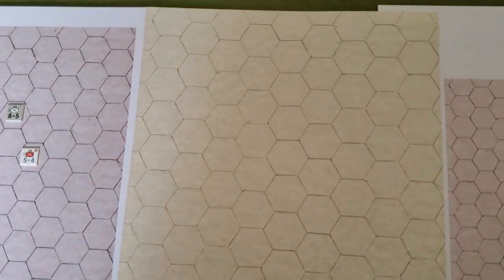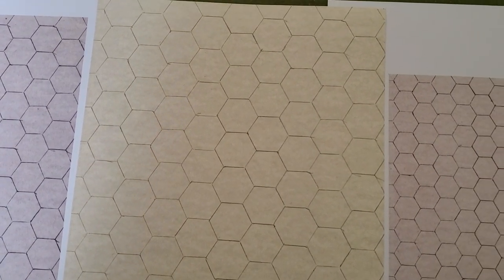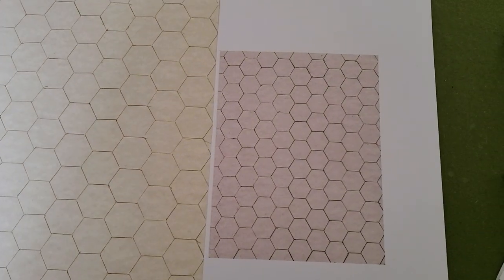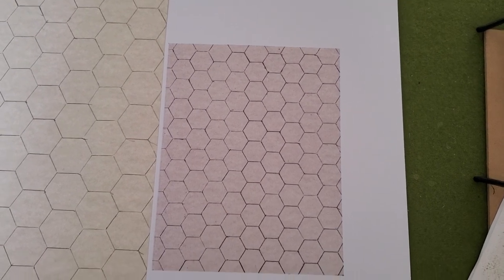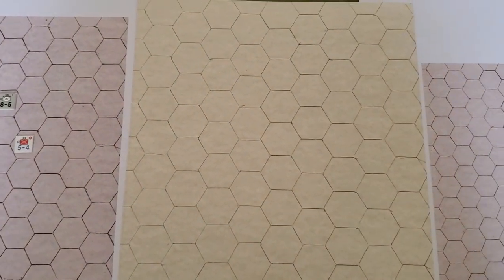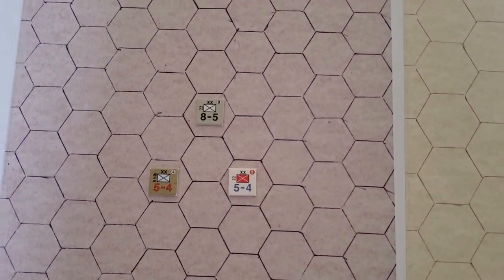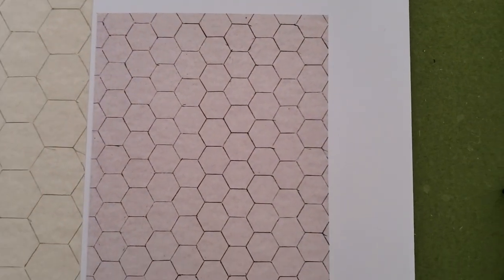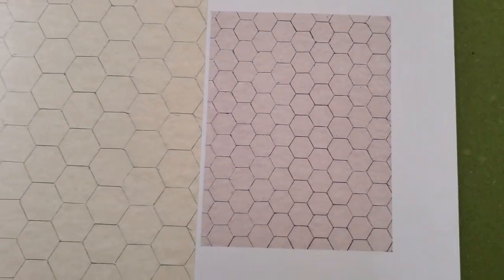Making My Own Scalable Hex Paper